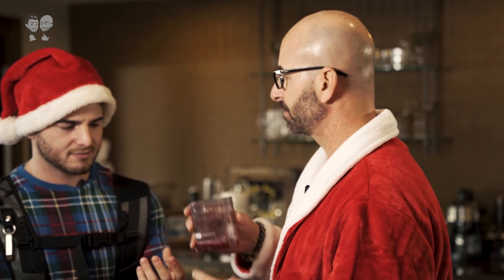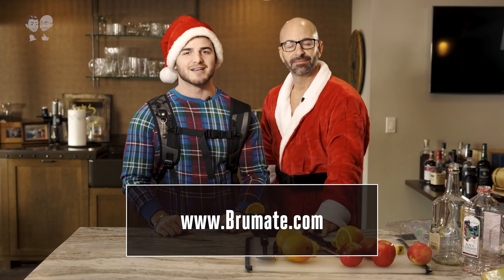The ULTIMATE Holiday Fruit Punch Recipe!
Ho ho ho! As we head into the new year, let's let the good times roll with some holiday fruit punch! This recipe is simple, tasty, and guaranteed to get the party started. Cheers!

Johnny's Fruit Punch:

-Apples
-Oranges
-Cranberry Juice
-Sprite
-Raspberries
-Blueberries
-Raspberry Sorbet
-Vodka (Optional)

Oh and don't mind us, we're just casually wearing our fruit punch jug as a BACKPACK! Huge thanks to the sponsors of this video, Brumate, for sending us over a BackTap. The BackTap doubles as a cooler that holds 14 slim cans (like White Claw, truly, etc), 12 beers, or 5 bottles of wine. This TANK holds up to three gallons of liquid, so you won't be running dry any time soon!